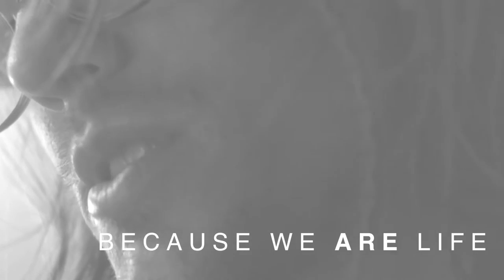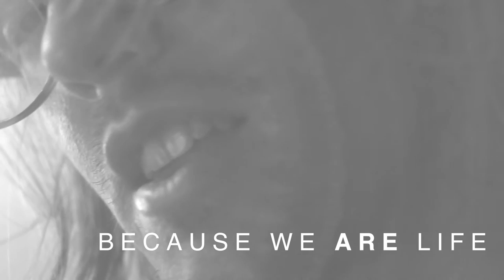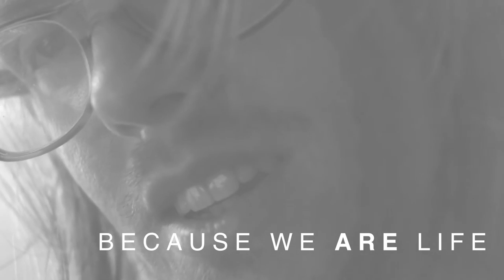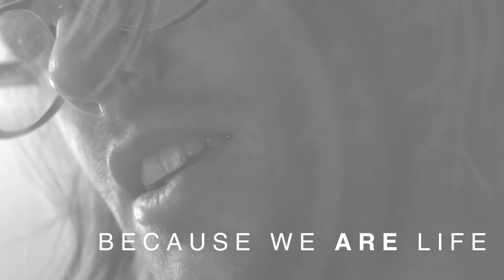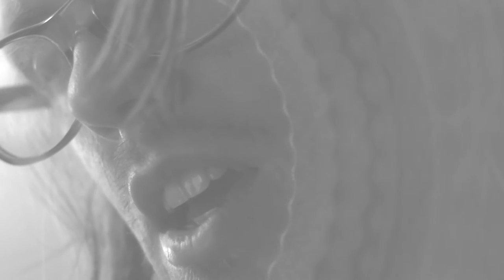You and Me and a Cup of Tea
Poetry offering.

Associate Producer: Christina Mangino
Associate Producer: Katherine McConnell

Featuring a poem by Roger Ingraham and Life.

This short film is a non-commercial work. Not-for-profit public screenings are invited.